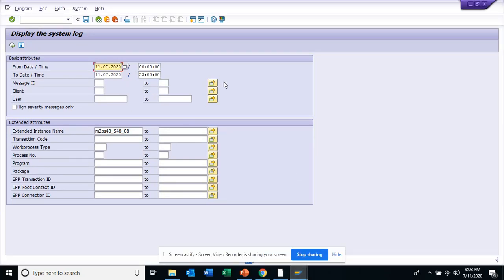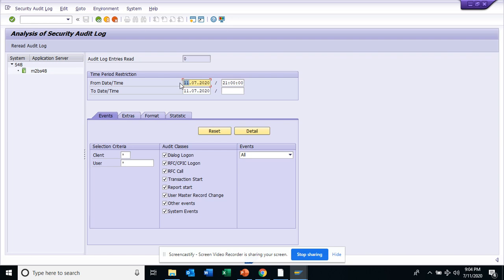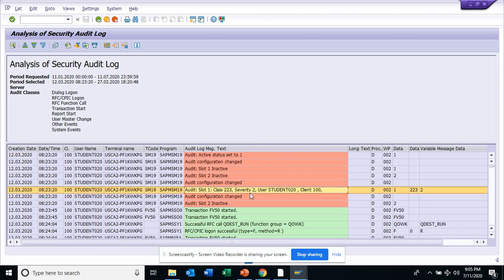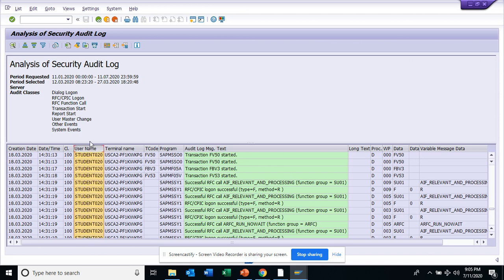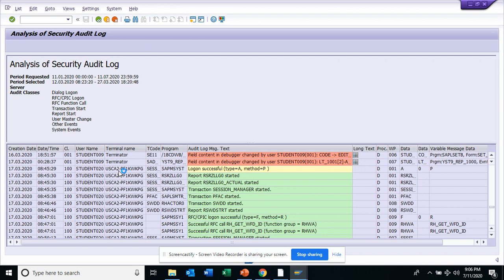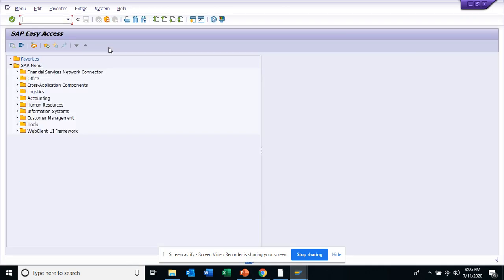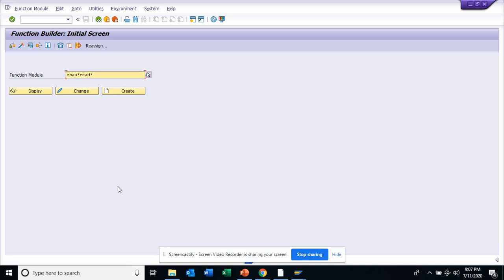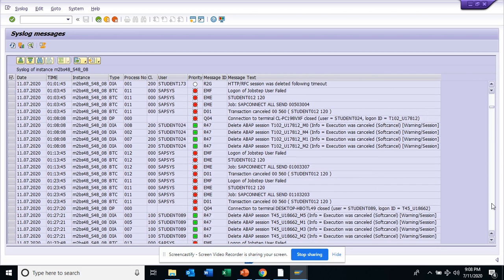SAP Security: Audit Logs SM20 SM21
SAP Audit Logs SM20 SM21